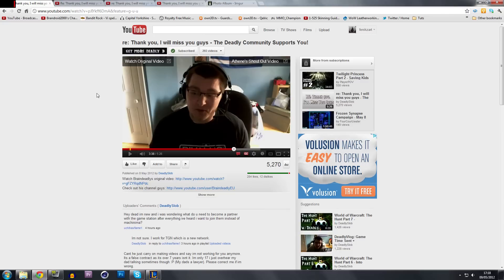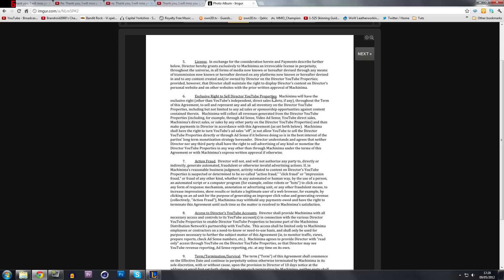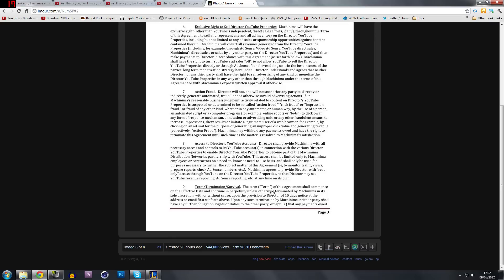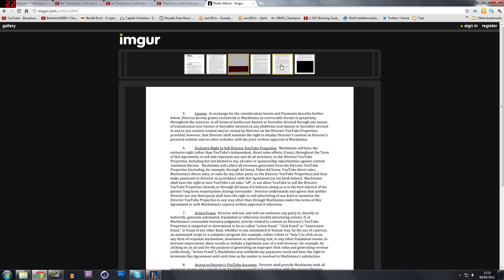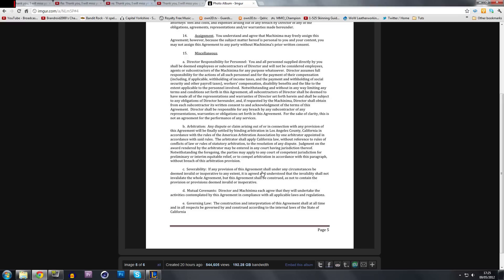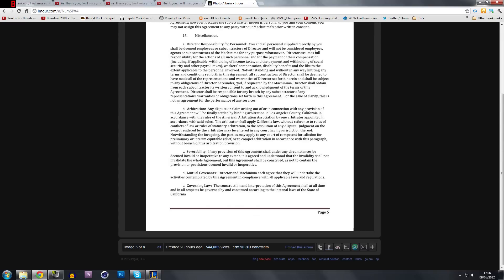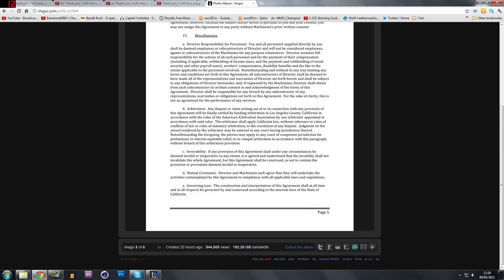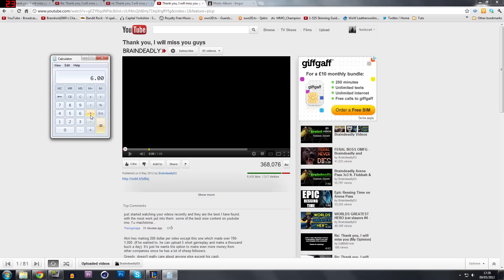RE: Thank You, I Will Miss You Guys - Fenikz Opinion.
Just my opinion on this subject, in the contract that is floating around the internet there are a few loopholes in the contract that can expunge the life time contract, of course a life time contract isnt realistic at all and each part of the world has their own law about how long a contract can last before it needs to be renewed. The only thing is, machinima will not give up the content on his channels the money they make from it is too high to justify releasing a contract that someone doesn't take the time to actually read.

I sympophise with the guy because i can imagine how it actually feels, but this will be a very valuable lesson for him and everyone else who watches this video.

Plus he has made around $200+ from the amount of views off this one video so its not all bad eh ;) I wish i had that many views a day.